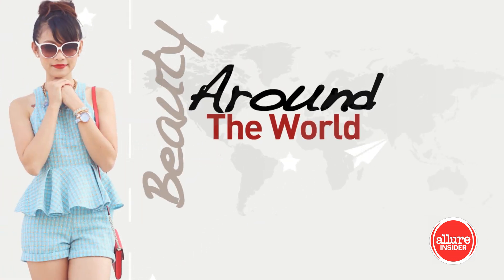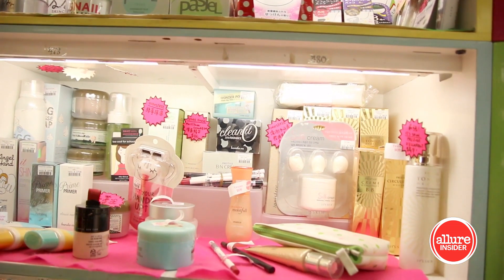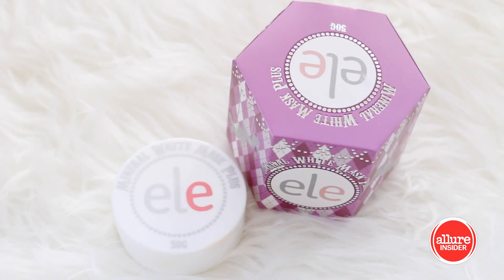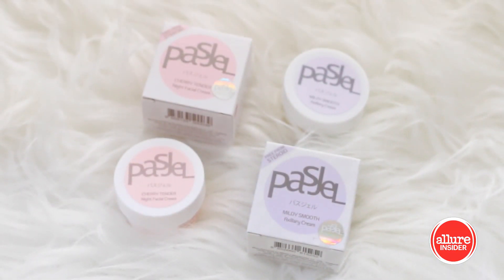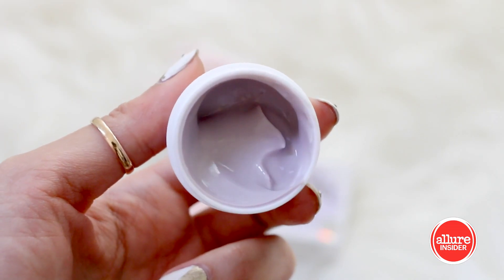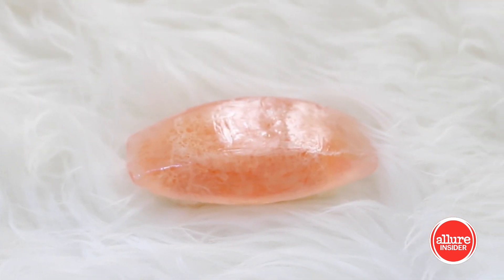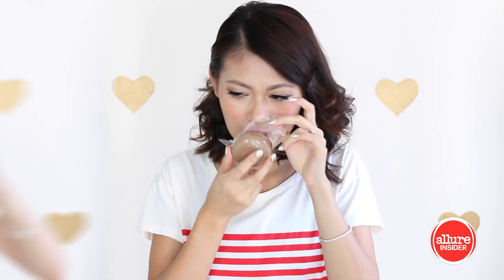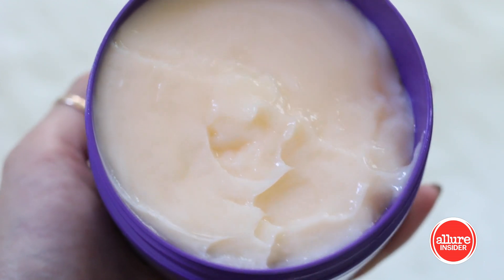6 Hard-to-Find Thai Beauty Products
K.L. Cao recaps her Thai beauty haul.

6 Hard-to-Find Thai Beauty Products

Starring: K.L. Cao